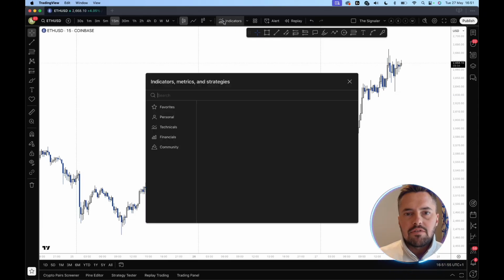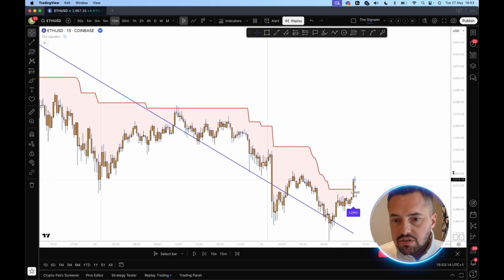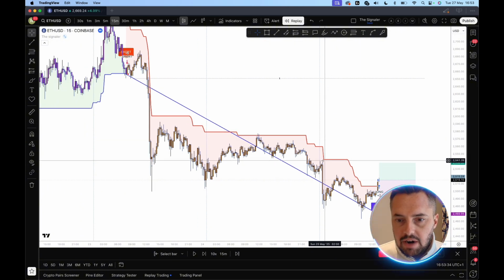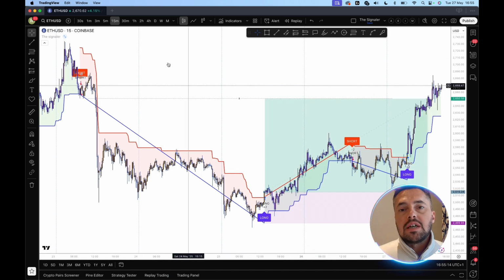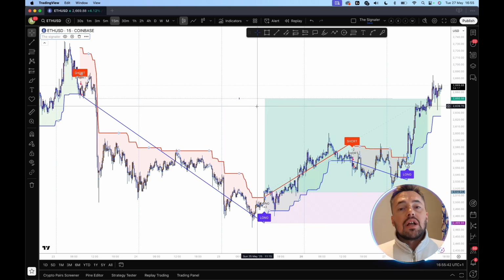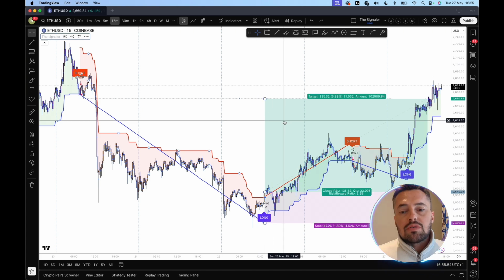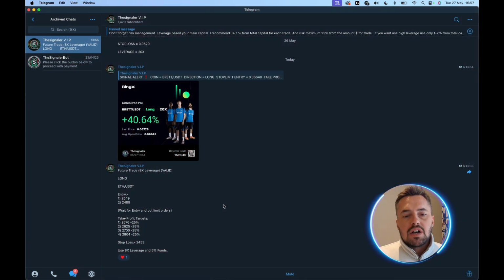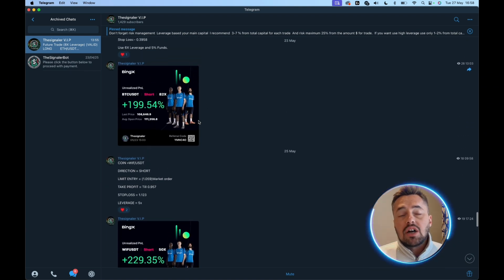Buy Sell indicator : How The Signaler Makes Crypto Trading Easier Than Ever!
Unlock the power of the Buy Sell indicator! Discover how The Signaler makes crypto trading easier than ever by providing real-time alerts and accurate trend predictions. Whether you're just starting out or already seasoned in trading, this tool could completely change the way you approach the markets. 🌟

In this video, I break down how I used The Signaler to execute a successful Ethereum trade and achieve incredible profits. 🤑 I’ll show you step-by-step how the Buy Sell indicator works, from identifying long and short signals to setting up alerts that notify you instantly on your device. With features like no delay alerts, 90% trend accuracy, and seamless performance across crypto, stocks, and forex, this tool is a total game-changer.

The Buy Sell indicator simplifies everything—no more guesswork, just clear signals that help you make confident decisions. Whether you're trading on a 15-minute time frame or looking at longer trends, TheSignaler has you covered. I even share my personal experience of making consistent profits and how tools like this have allowed me to trade stress-free while exploring the world. ✈️

If you're ready to make trading simpler and more efficient, it's time to learn how the Buy Sell indicator: How TheSignaler Makes Crypto Trading Easier Than Ever! Watch now and take your trading to the next level! 🚀

CHAPTERS:
00:00 - TheSignaller Success Story
00:30 - TheSignaller Setup Guide
03:29 - TheSignaller Registration Process
05:00 - Exploring the Signaller Website